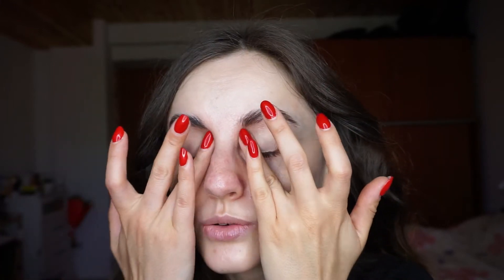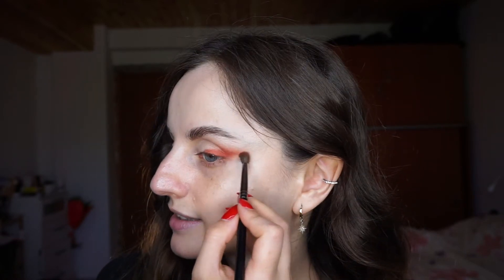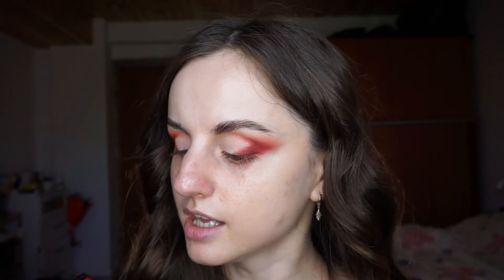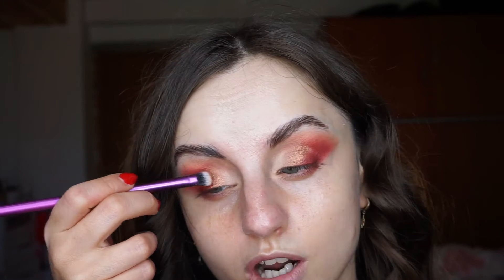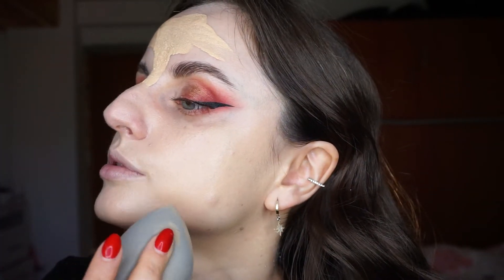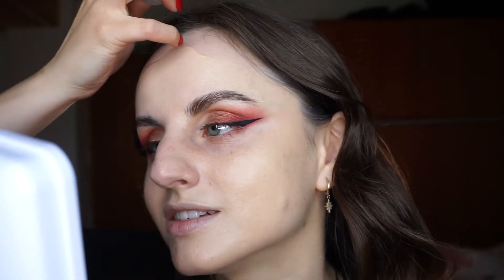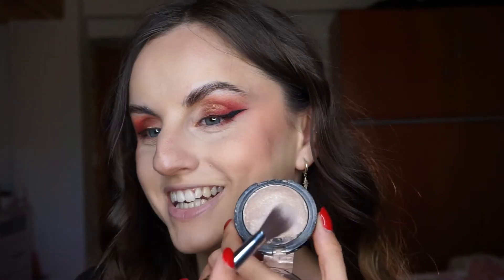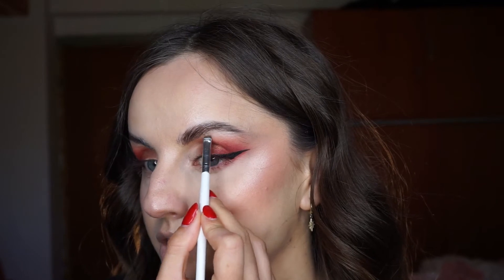testing some NYX goodies | el profesor palette makeup tutorial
Heyyy, so I got some new nyx goodies (they are new for me, okayyy?) including the el profesor palette which is... quite new? and I'm doing a makeup tutorial with them 💕 basically a warm toned eyeshadow look with winged eyeliner. Enjoyyyyyyy
Products used:
Eyes:
- Urban Decay the original primer potion
- Nyx el profesor palette

Face:
- Dior backstage foundation 1W
- Maybelline instant anti age eraser shade Neutralizer
- Nyx sweet cheeks powder blush in So Taupe (contour)
- Makeup Forever artist face color blush (number faded)
- Elf Baked Highlighter shade Moonlight Pearls
- Too faced hangover 3 in 1 setting mist

Lips:
- Boys'n Berries lip pencil shade Butter nude
- Maybelline superstay matte ink shade Loyalist
- Dr Pawpaw shimmer balm